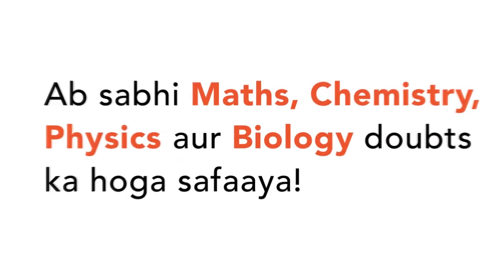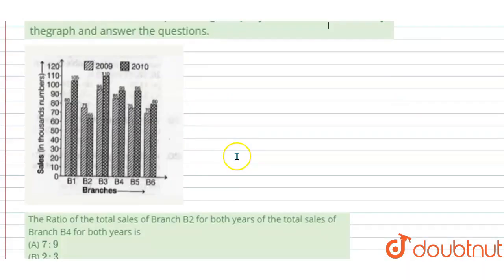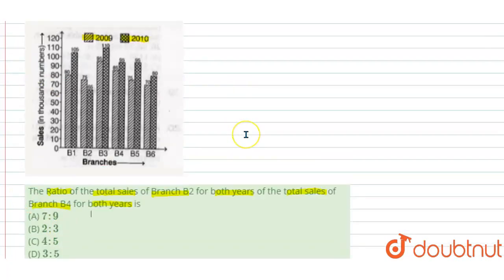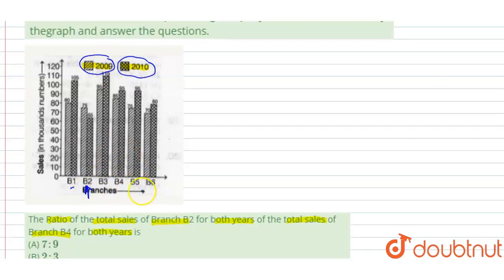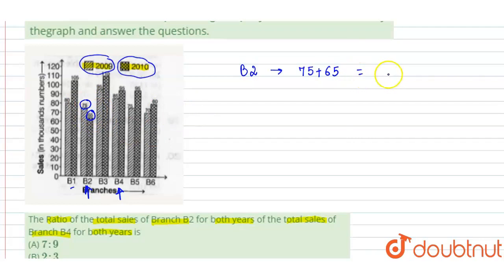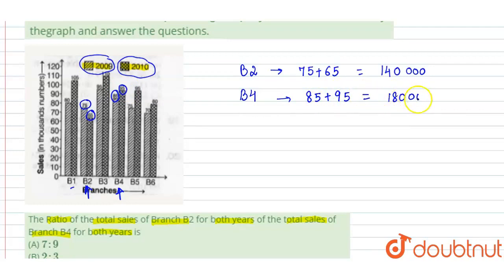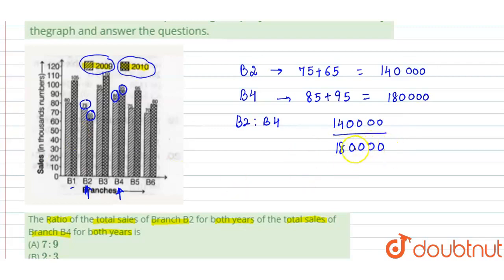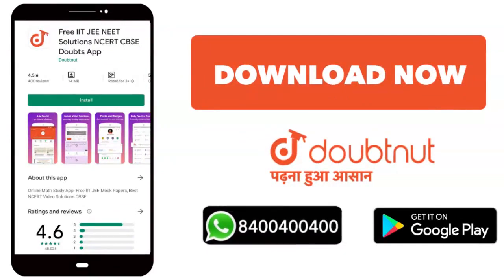Directions :- Sales of Books (in thousand numbers)from Six , Branches— BI,B2,B3, B4,B5 and B6 of...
Directions :- Sales of Books (in thousand numbers)from Six , Branches— BI,B2,B3, B4,B5 and B6 ofa publishing company in 2009 and 2010. Study thegraph and answer the questions.The Ratio of the total sales of Branch B2 for both years of the total sales of Branch B4 for both years is (A) 7 : 9 (B) 2 :3 (C) 4 :5 (D) 3 :5
Class: 14
Subject: MATHS
Chapter: Practice Set 19
Board:GOVT

👉 Have Any Query? Ask Us.